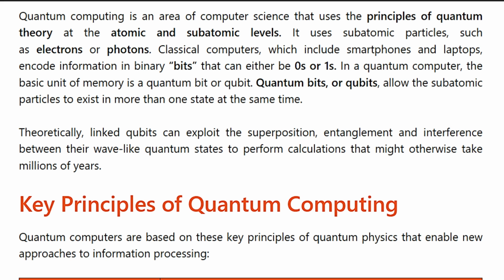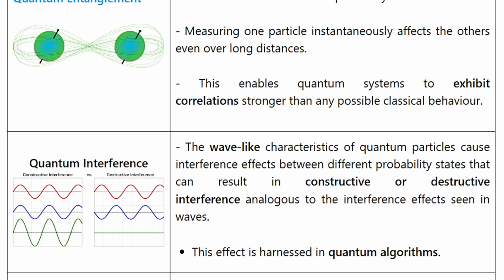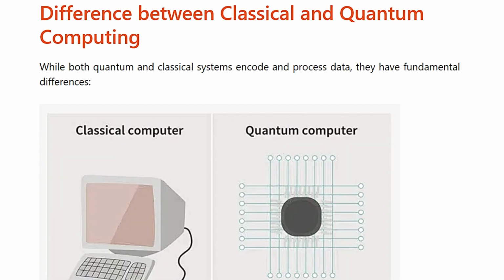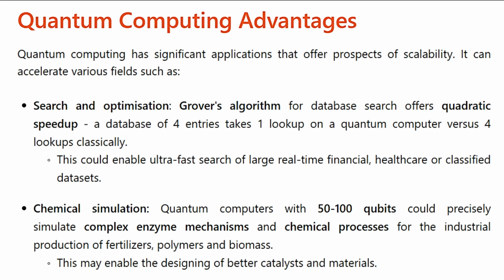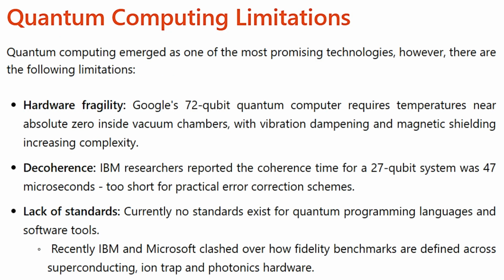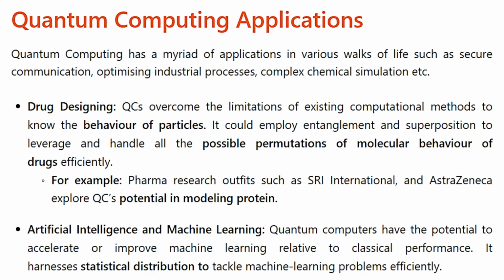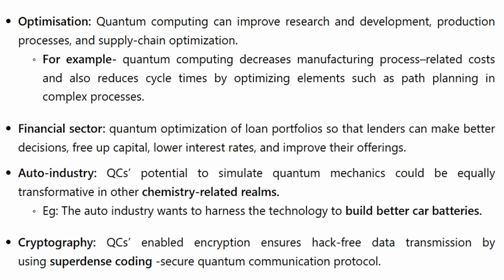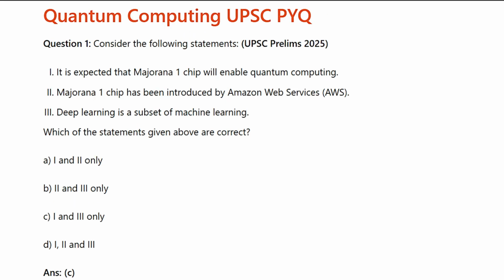Quantum Computing Explained | Qubits, Superposition & Applications | UPSC Current Affairs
Quantum Computing is one of the most important emerging technologies for UPSC Science & Technology and Current Affairs preparation. In this video, we will understand the meaning of Quantum Computing, Qubits, Superposition, Entanglement, Quantum Gates, and how Quantum Computers are different from Classical Computers.
We will also discuss India’s National Quantum Mission, applications of Quantum Computing in cybersecurity, healthcare, artificial intelligence, defence, finance, and space technology. This topic is highly important for UPSC Prelims, UPSC Mains GS Paper 3, and interview preparation.
Topics Covered:
What is Quantum Computing?
Difference Between Classical & Quantum Computers
Qubits & Superposition
Quantum Entanglement
Applications of Quantum Computing
Advantages & Challenges
India’s National Quantum Mission
UPSC Current Affairs Relevance
This lecture is useful for: UPSC CSE 2026, State PCS, SSC, Banking, NDA, CDS, and other competitive exams.